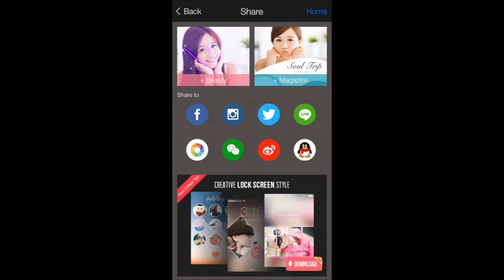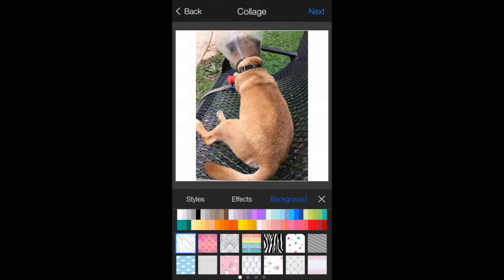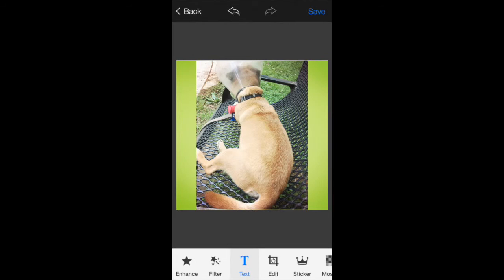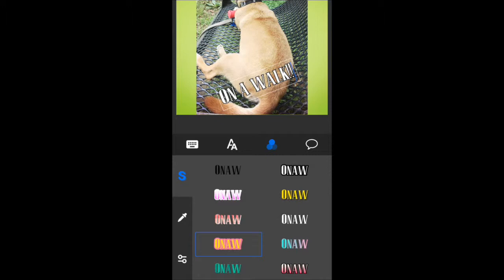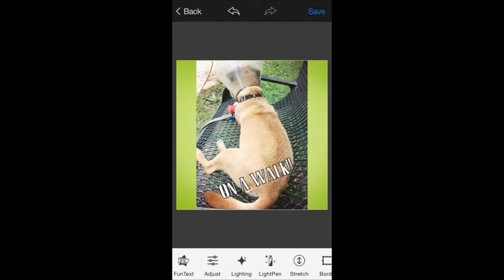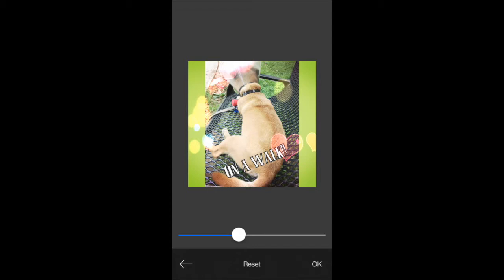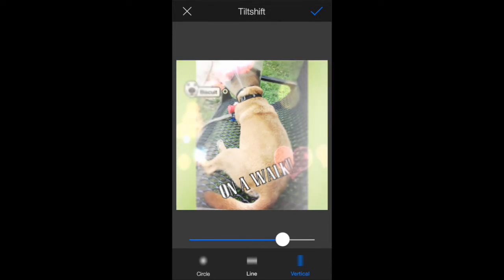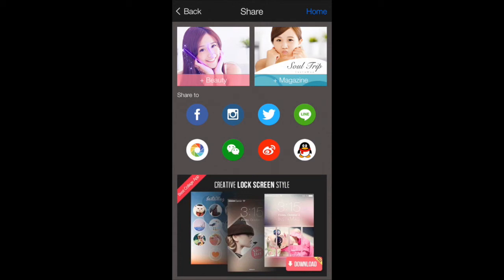How to Avoid Cropping Your Photos for Instagram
In this episode, I talk about an iPhone App that will allow you to avoid cropping photos in order to make them fit onto Instagram. You will be able to take your photos and have them fully display on Instagram. Additionally, I show you extra features in this app to make your Instagram photos stand out of the crowd. This app is available in iTunes and is inexpensive to purchase. It is called Photorus.

"Instagram photos" "mischloss" "life according to maria" "iphone photography" "cropping photos" "how to avoid cropping photos for Instagram" Photorus" "square format"